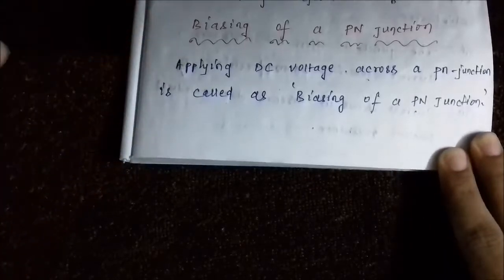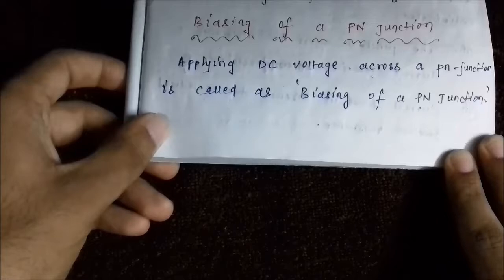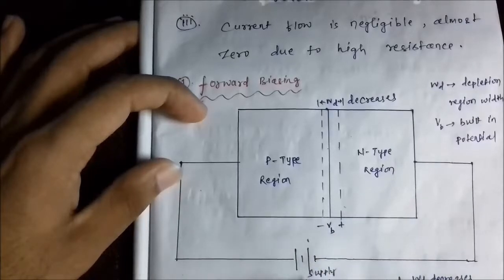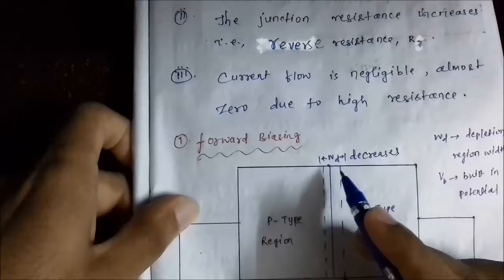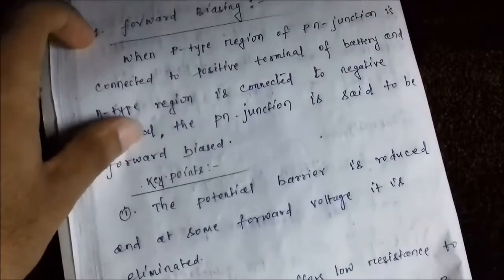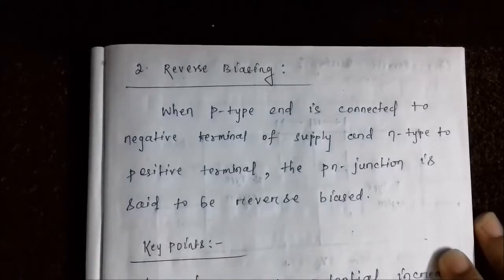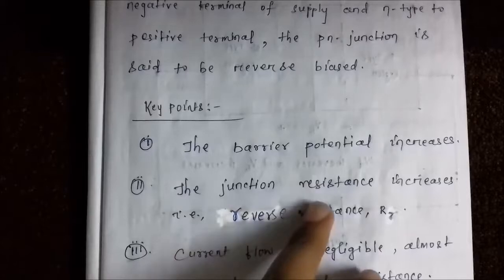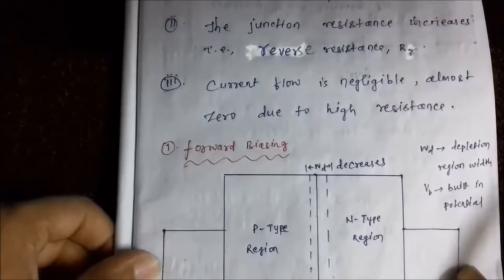PN Junction: Methods of biasing a PN Junction.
Biasing a PN Junction means to apply dc voltages to the two terminals of the pn junction device to mobilise charge carriers to facilitate current  flow.
There are two modes of biasing a PN Junction device: 1. Forward Biasing 2.Reverse Biasing.